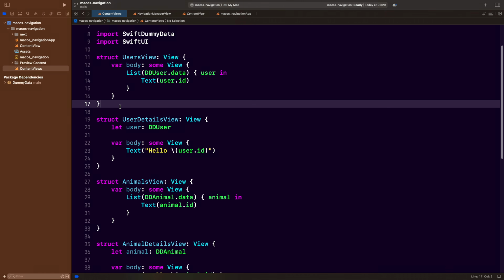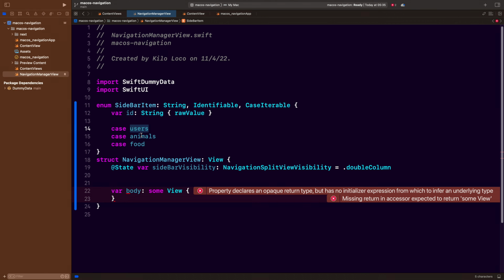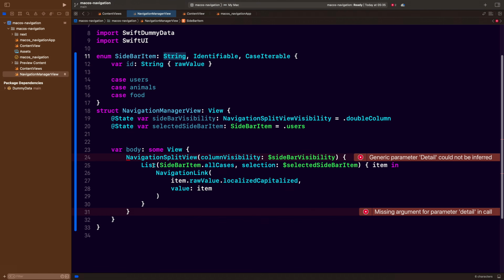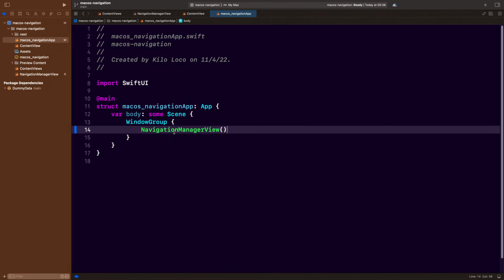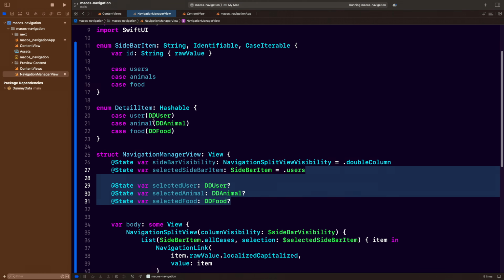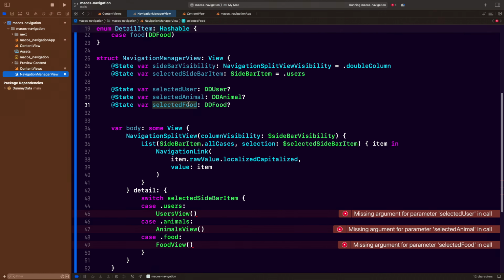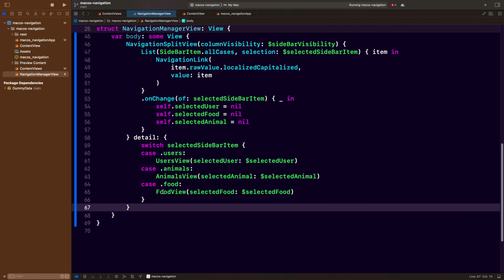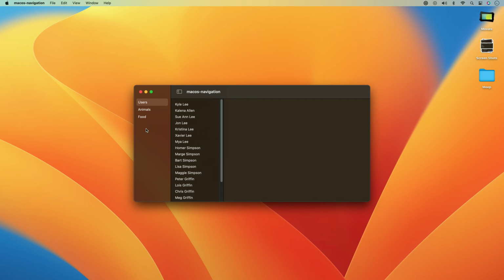Navigation Basics for SwiftUI on macOS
This tutorial covers how to get started with navigation in a macOS app using SwiftUI. You will implement the NavigationSplitView API to setup columns in the side bar, content column, and details column.